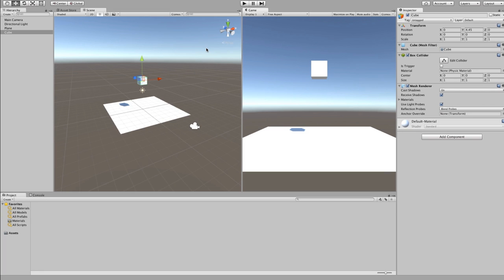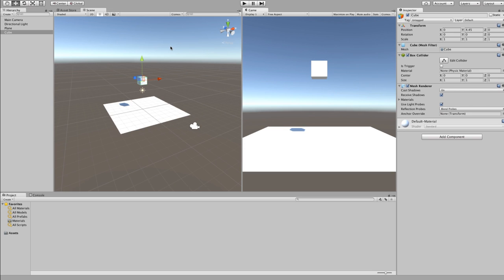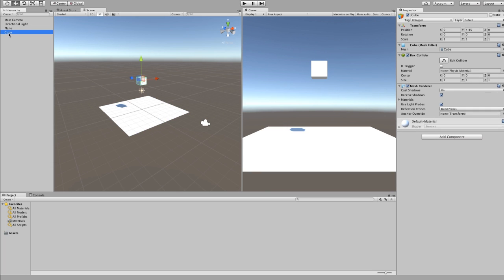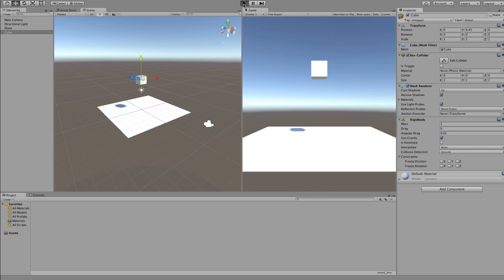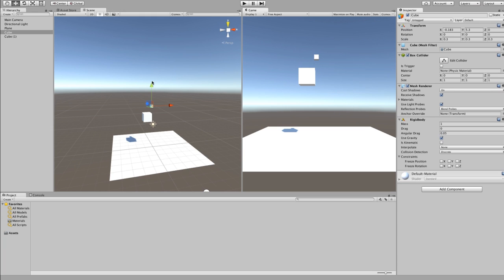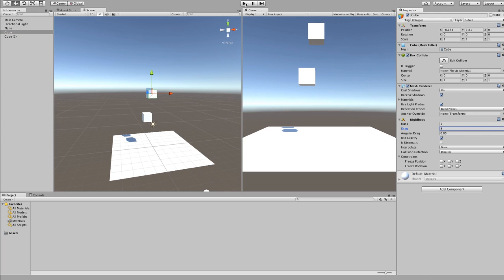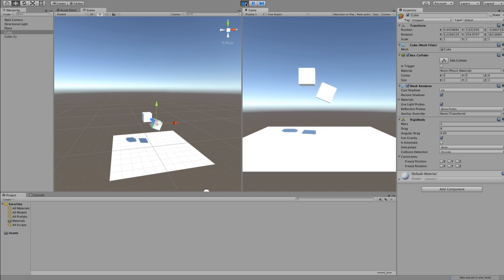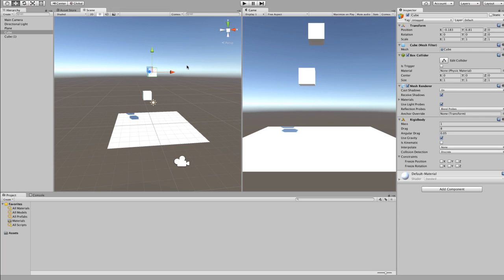Rigidbody in Unity 3D (part 1) - [Unity 3D Tutorial]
Mike shows how to set up a simple rigidbody in Unity 3D.

Websites, Video Games, and Robots? OH MY! BSD Code & Design Academy is where kids go to learn and explore everything from HTML & CSS to Game Design & Robotics. Join us to check out our students' work, latest tech discoveries, and journey to spread tech education!